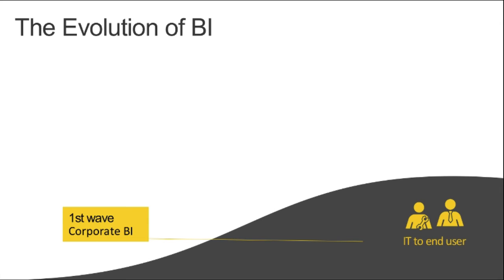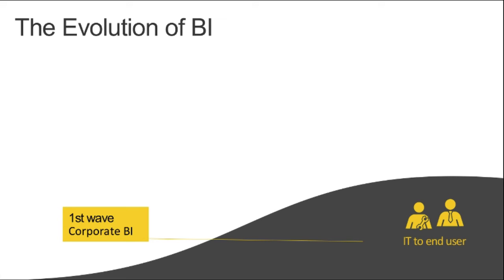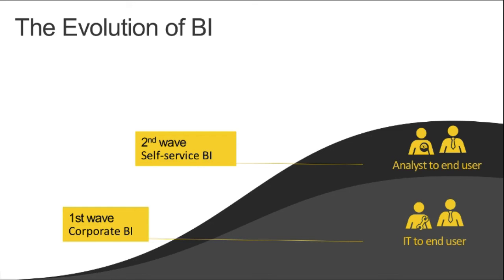Azure Introduction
This is an introductory lecture for Microsoft Azure and Power BI.  The lecture covers a brief introduction on Microsoft Azure and cloud computing in order for a better understanding of the big picture of the entire software.